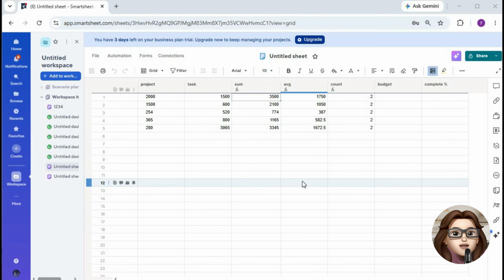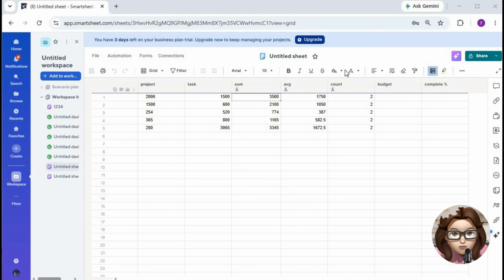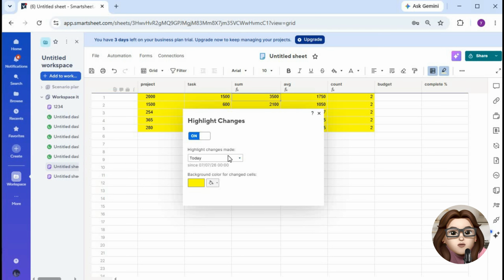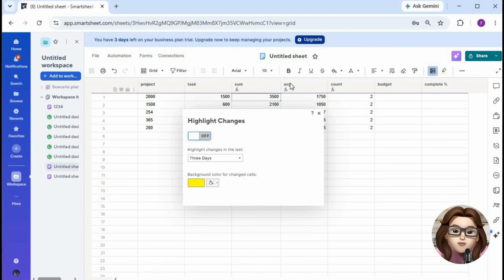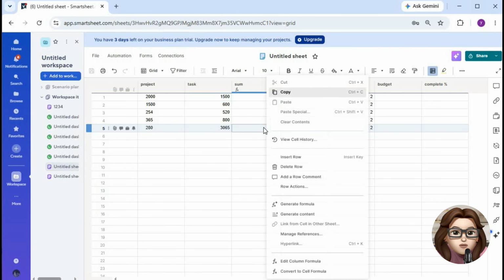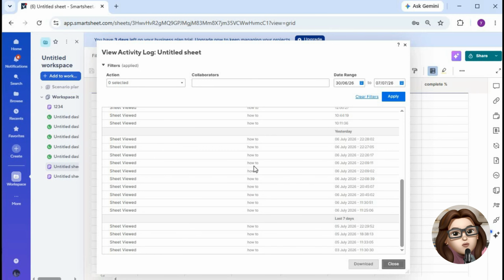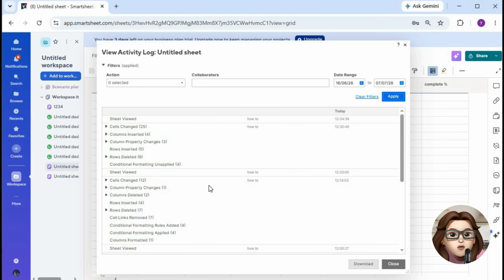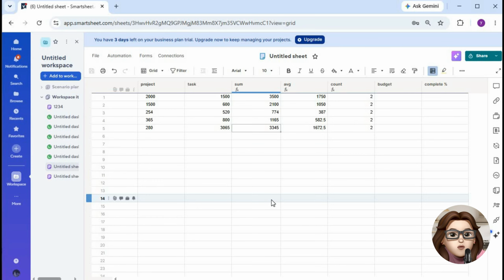How To View And Track Changes In Smartsheet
Want to see who changed your sheet and when those changes were made in Smartsheet? In this step-by-step Smartsheet tutorial, you'll learn how to view and track changes in Smartsheet using built-in activity logs, cell history, and other collaboration features. Whether you're managing projects, tracking team updates, auditing changes, or reviewing edits made by collaborators, this guide will help you monitor changes efficiently.

Smartsheet provides several tools to help you track edits and maintain accountability across your sheets. You can view the Activity Log to see who made changes, review Cell History for individual cells, monitor row updates, and use automated notifications to stay informed whenever important changes occur. These features make it easier to collaborate with your team while maintaining an accurate record of project activity.

In this video, we'll walk through the complete process of viewing and tracking changes in Smartsheet. You'll learn how to open the Activity Log, check Cell History, review recent edits, identify who made changes, and use built-in features to improve collaboration and transparency.

We'll also explain the different change-tracking features available in Smartsheet, including:

• Activity Log
• Cell History
• Row history
• Comments and conversations
• Automated notifications
• Update requests
• Change tracking
• Collaboration tools

Additionally, you'll discover practical situations where tracking changes is useful, such as:

• Project management
• Team collaboration
• Task tracking
• Auditing project updates
• Reviewing completed work
• Monitoring deadlines
• Managing approvals
• Reporting project progress

We'll also cover best practices for managing changes in Smartsheet. You'll learn how to review the Activity Log regularly, use comments instead of overwriting important information, assign tasks clearly, automate notifications for key updates, and maintain organized project sheets for easier tracking.

Throughout the tutorial, we'll discuss practical examples such as:

• Finding who edited a task
• Reviewing project updates
• Checking cell modification history
• Monitoring team activity
• Tracking deadline changes
• Managing shared sheets
• Improving project accountability
• Organizing collaborative work

You'll also learn common mistakes beginners make, such as expecting Smartsheet to provide unlimited version history for every action, confusing Cell History with the Activity Log, overlooking automated notifications, or editing shared sheets without documenting important changes. Understanding these features will help you manage projects more effectively.

We'll also explain the difference between the Activity Log, Cell History, comments, and notifications so you know which feature to use when reviewing edits, tracking project progress, or communicating with your team.

This tutorial is perfect for Smartsheet beginners, project managers, team leaders, business professionals, operations teams, and anyone who collaborates on shared Smartsheet projects.

In this video, you'll learn:

• How to use the Activity Log
• How to check Cell History
• Best practices for project collaboration
• How to monitor edits made by team members
• Common change-tracking mistakes to avoid
• Tips for improving project transparency
• How to manage collaborative work more efficiently

By the end of this tutorial, you'll know how to view and track changes in Smartsheet, monitor project activity, and collaborate with confidence using Smartsheet's built-in tracking features.

This video shows you How To View And Track Changes In Smartsheet! Watch this Video till the end to learn How To View And Track Changes In Smartsheet.

Were you able to figure out How To View And Track Changes In Smartsheet? Share this with your friends who want How To View And Track Changes In Smartsheet.

Problem Solved in this Video-:

What Do you Think of How To View And Track Changes In Smartsheet?